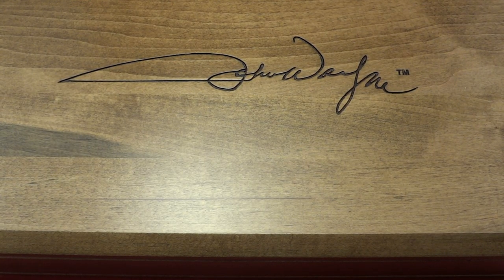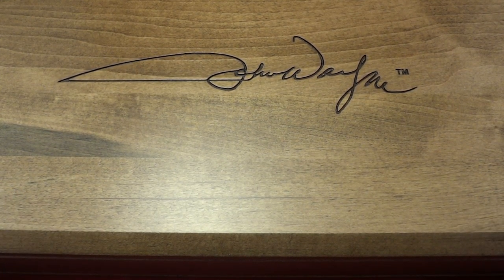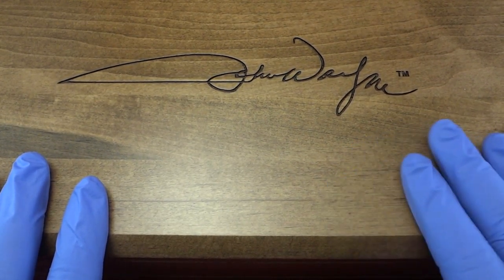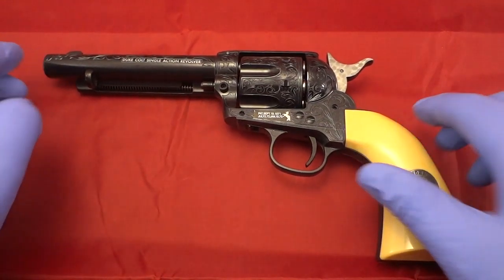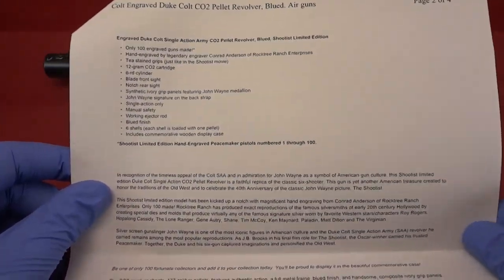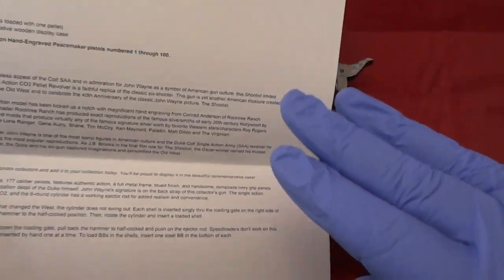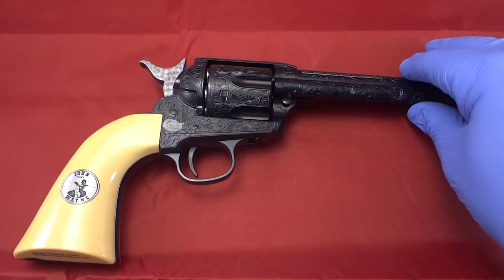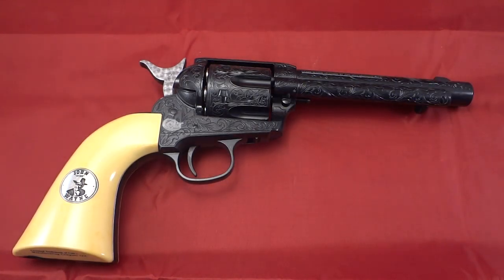The Shootist Custom Engraved Duke CO2 Pistol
I got this piece from Pyramyd Air, it is an Umarex Duke Colt CO2 Pellet Pistol done in the limited edition of "The Shootist" and custom engraved by famed engraver, Conrad Anderson of Rocktree Ranch Enterprises.

There were only 100 made, this is #70 of 100
"The Shootist Limited Edition Hand-Engraved Peacemaker Pistol"